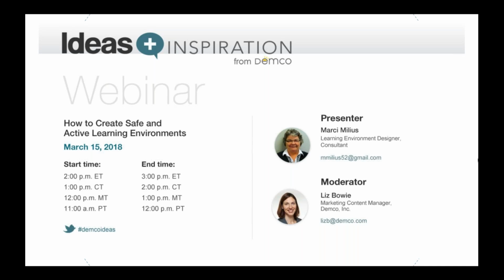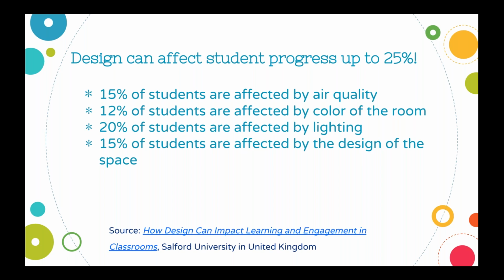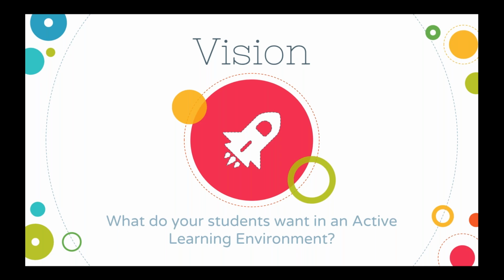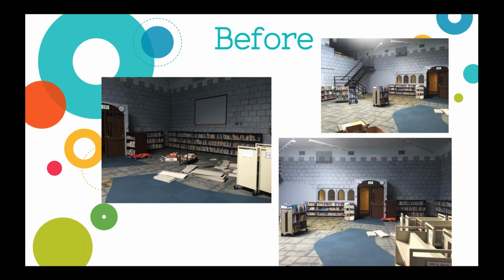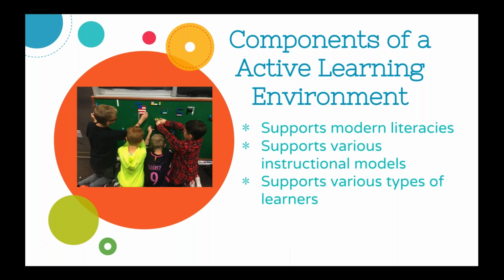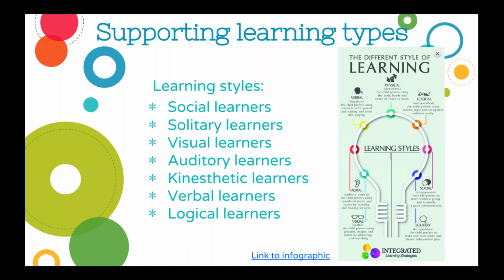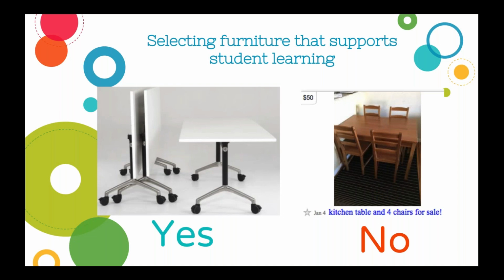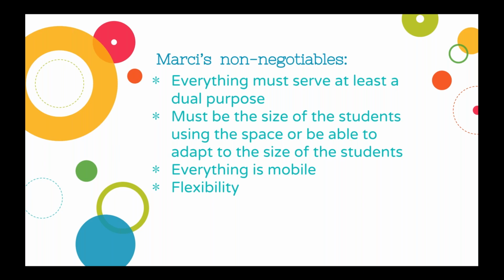Webinar: How to Create Safe and Active Learning Environments | Demco